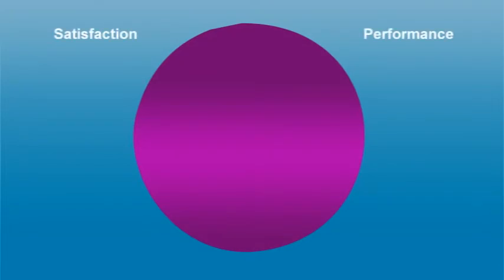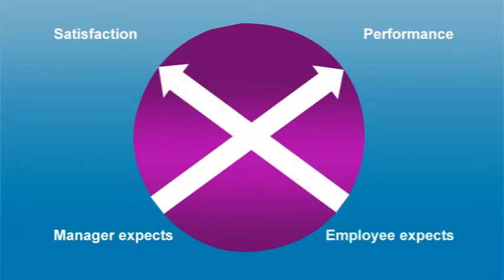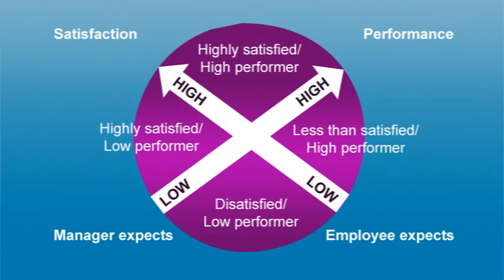Increasing Performance and Increasing Satisfaction